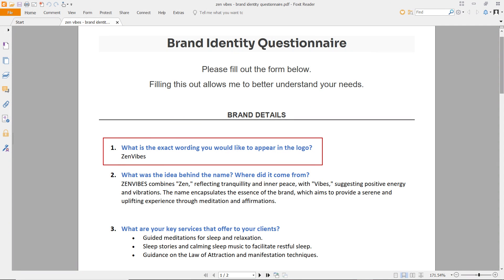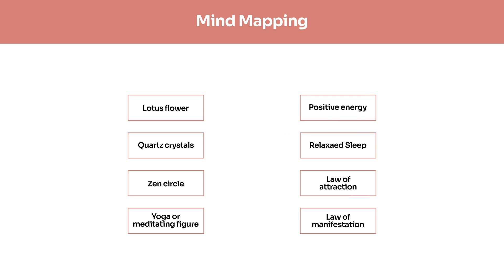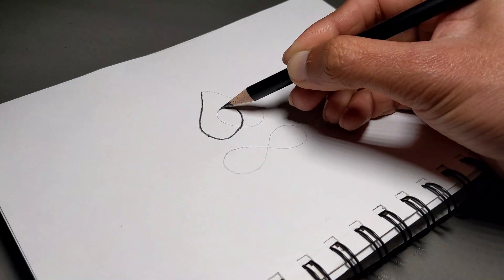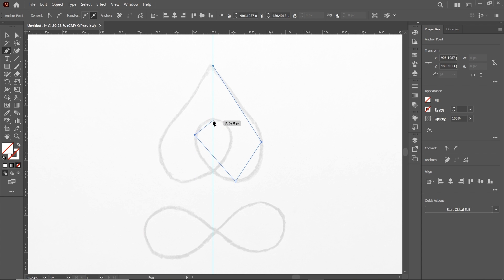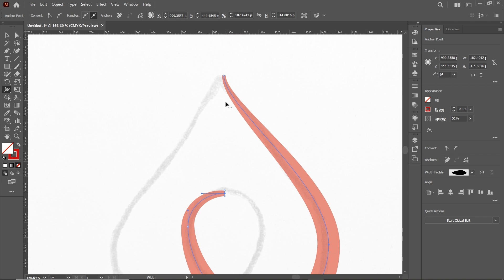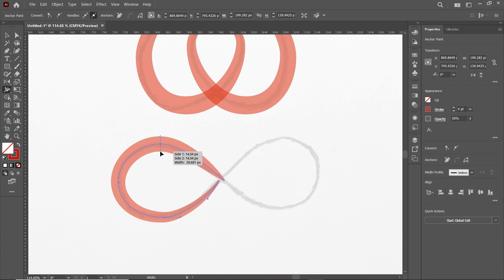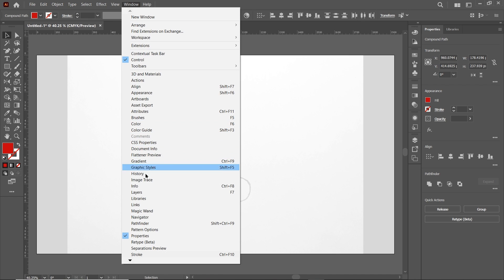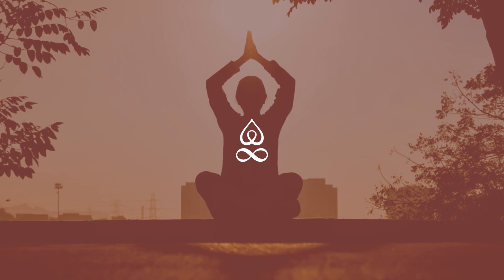How to Design a Stunning Logo | Complete Logo Design Process: Step-by-Step Tutorial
In today's,  logo design process tutorial, I will take you through the entire logo design process from sketch to vector masterpiece using Illustrator. Whether you're a beginner or looking for fresh logo design ideas, this video covers it all. Learn how to conceptualize and create stunning logos, with step-by-step guidance on Illustrator logo design techniques. Watch and discover how to transform your logo ideas into professional designs, perfect for branding and marketing purposes. Master the art of logo design with this Illustrator tutorial today!